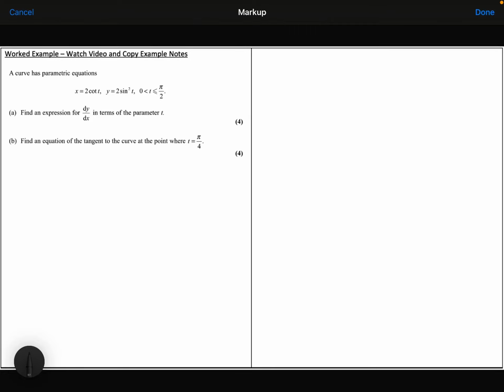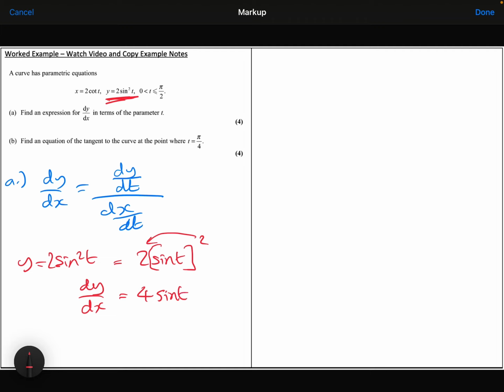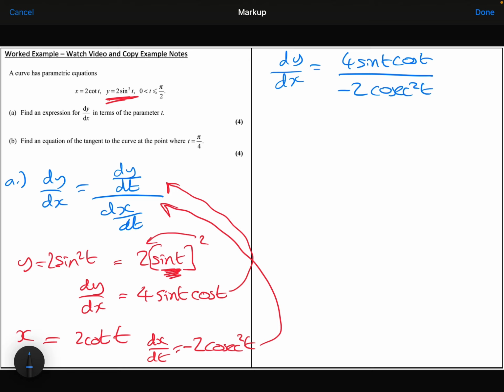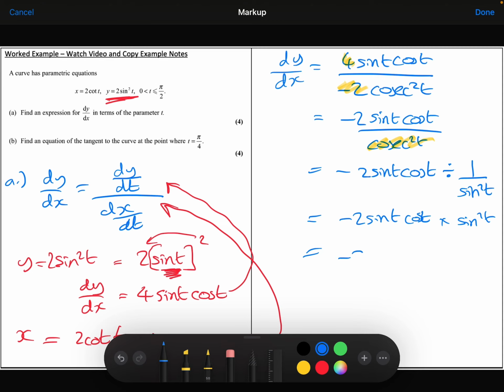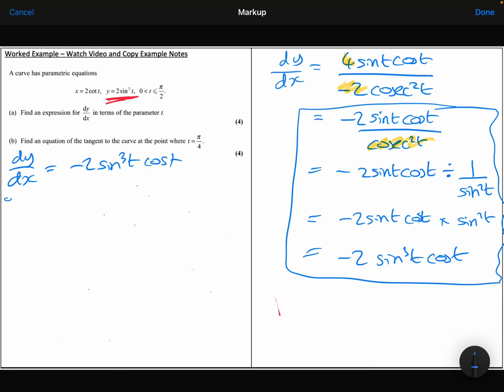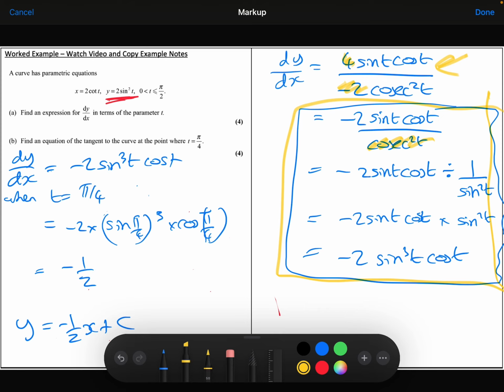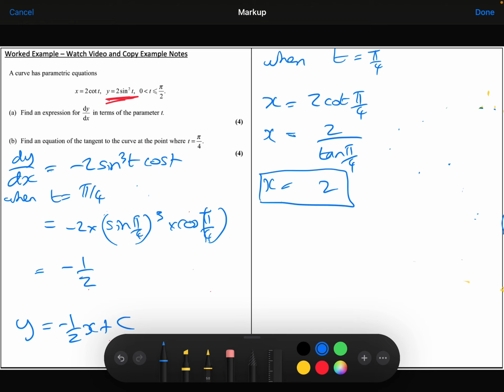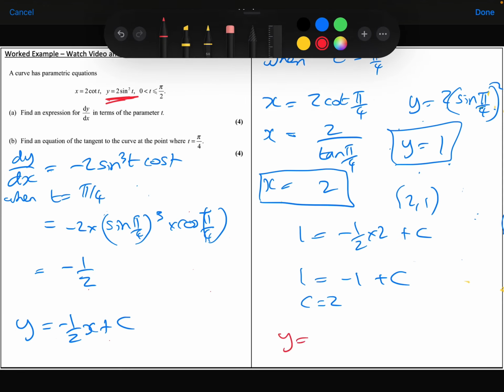Day 28 - Differentiating parametric curve